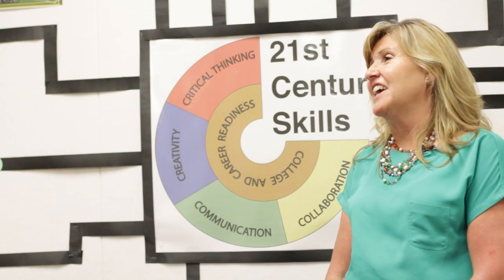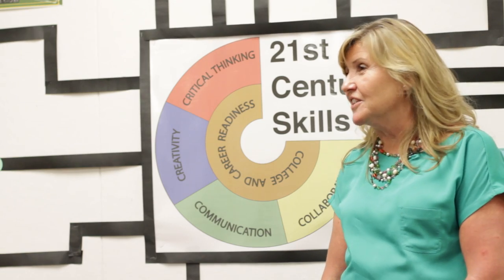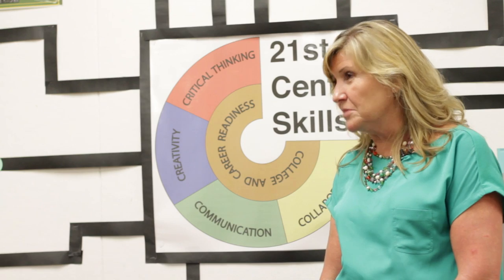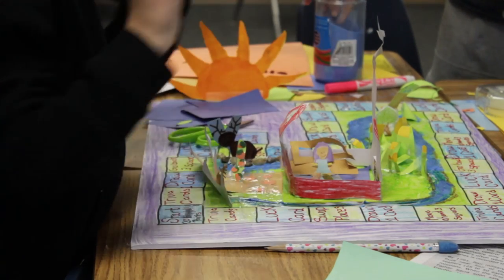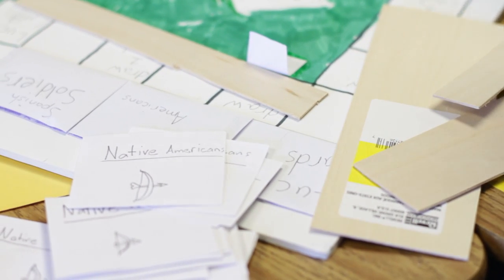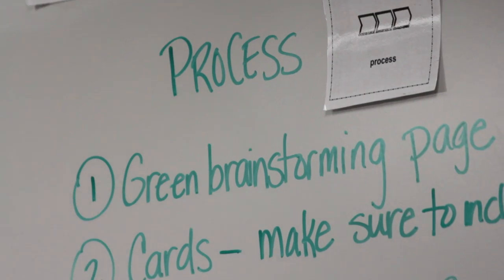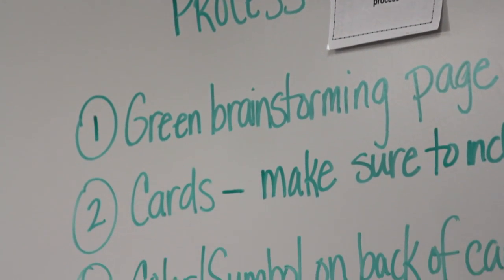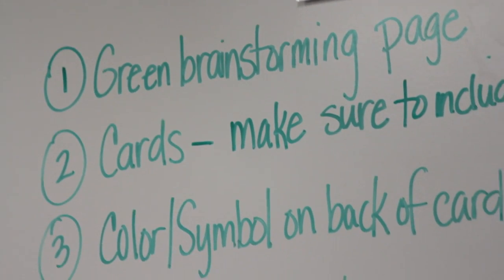pblCORE Project Snapshot: GameQore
Tulare County Office of Education's pblCORE program is rigorous, relevant and authentic project based learning.  In this video, learn more about pblCORE's Project GameQore from Sycamore Valley Academy, who used project based learning to create a California Mission-based board game.